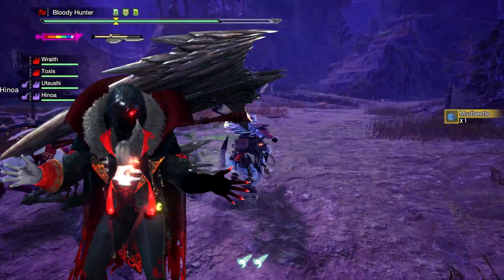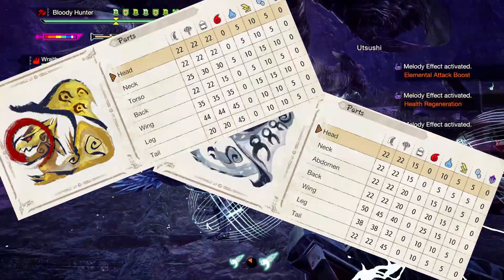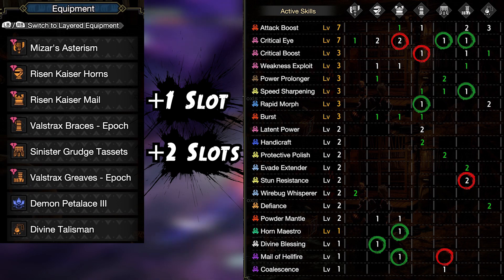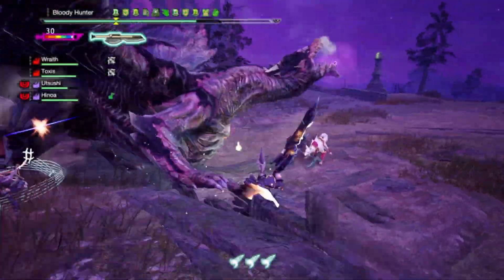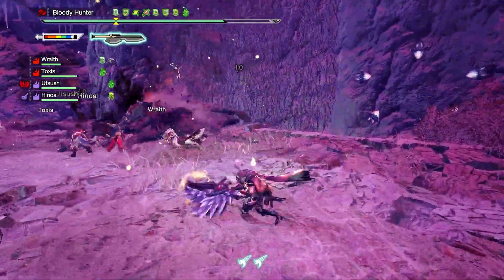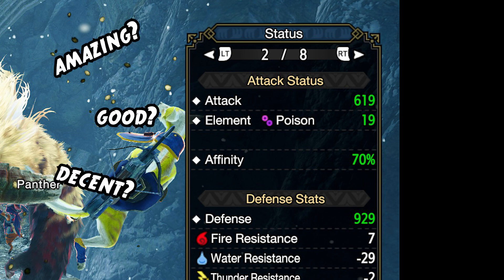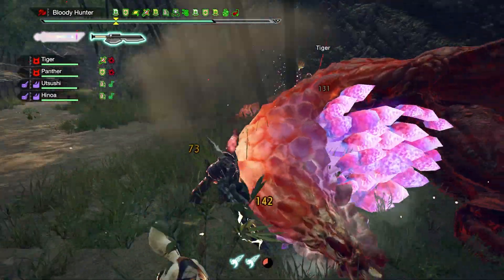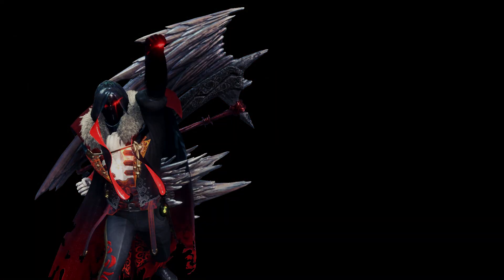HUGE DAMAGE Switch Axe Build | Power Phial still got it!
There are still Monsters that aren't impressed by even the biggest elemental damage and for exactly those I tried to make a comfy build, as an allrounder set so to speak.
It still has room for improvement, yet I wanted to share my progress.
This is also the very first build video I made, so I apologize for any mistakes and hope for your feedback to improve my content in the future!

Video Content:
00:00 - Intro
00:35 - Armor, Skills and Stats
01:25 - Showcase
02:45 - Outro